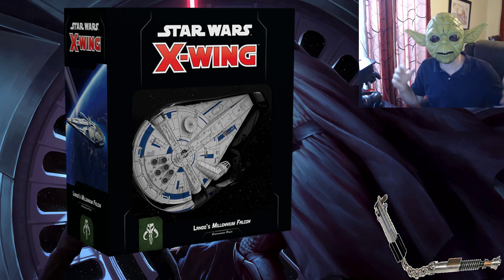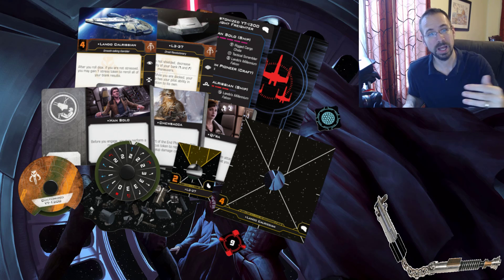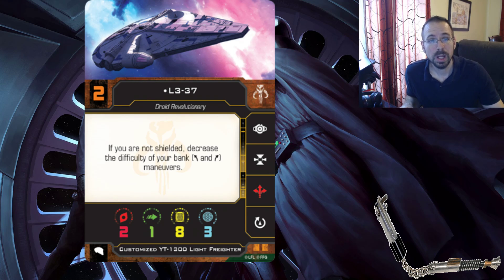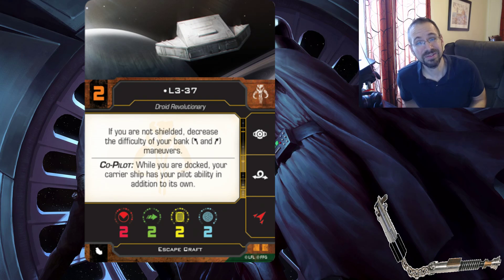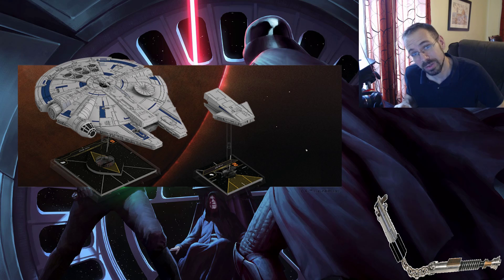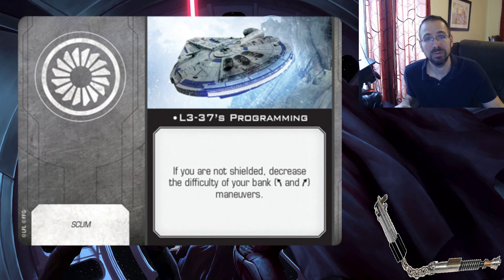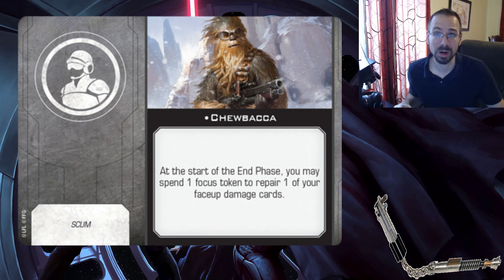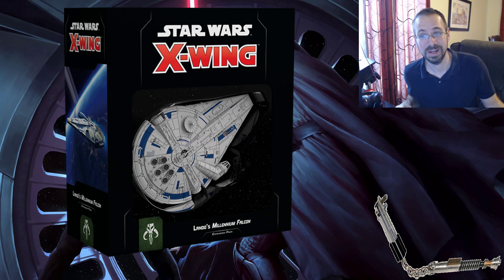X-Wing 2.0 - Lando's Falcon Preview! It Docks!